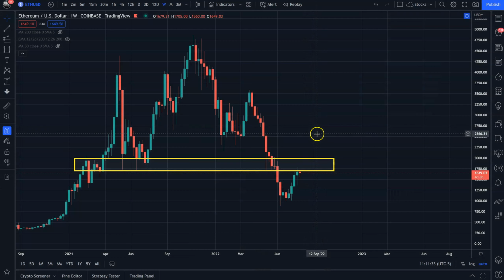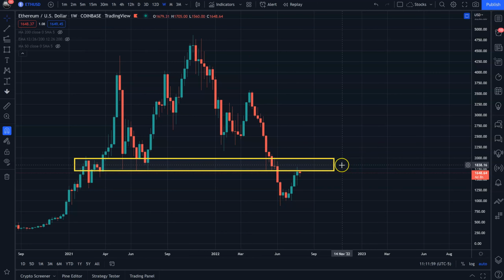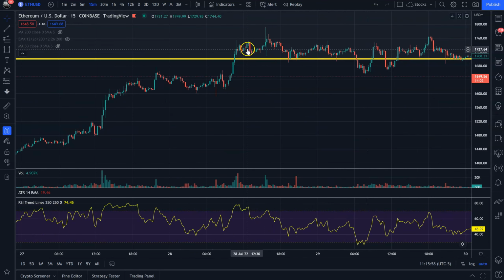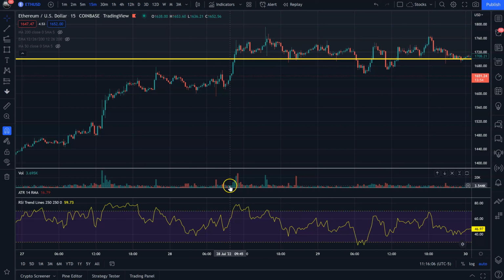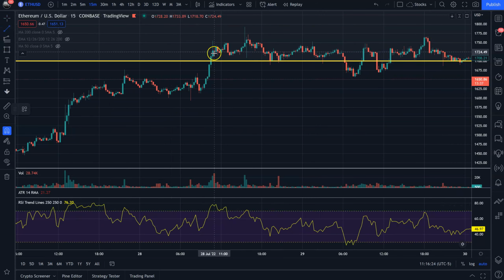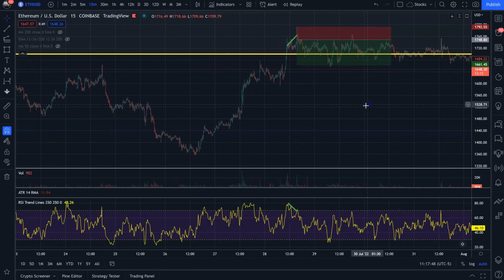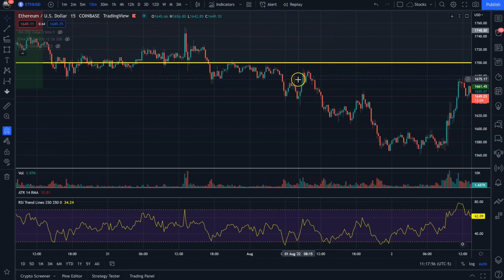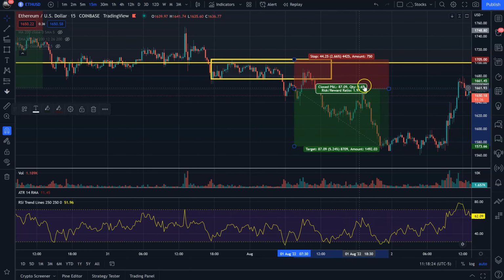How to Make Profit Scalping